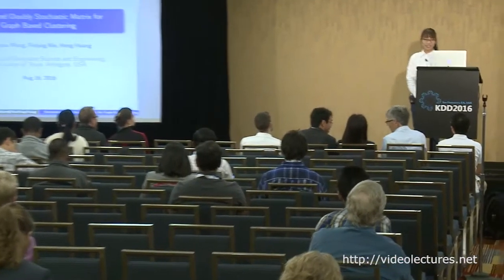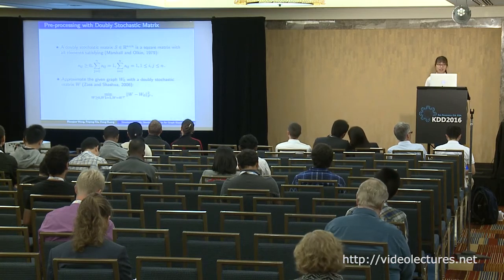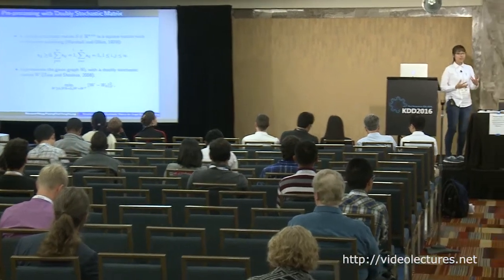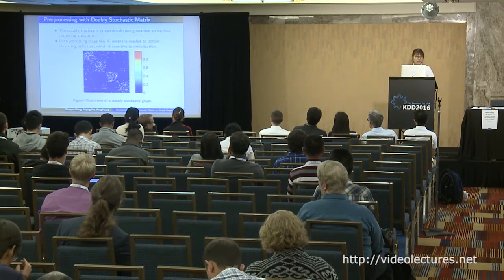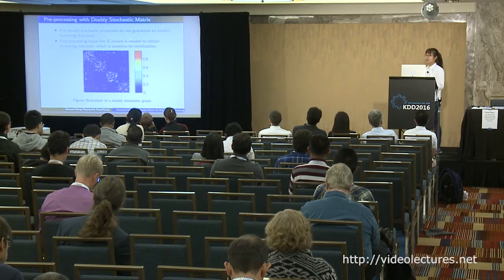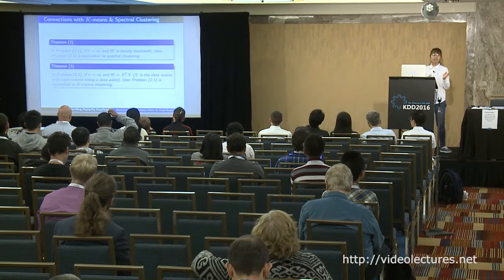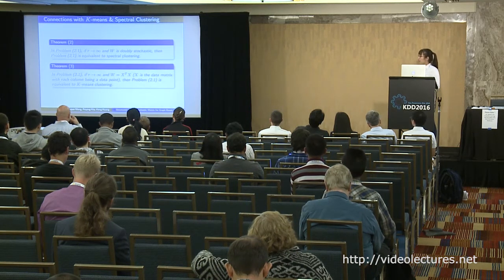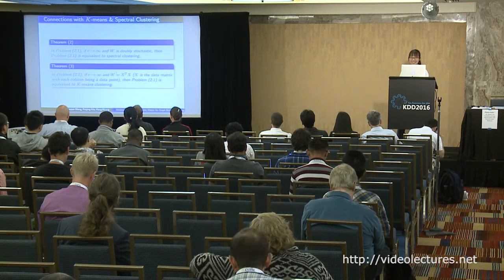Structured Doubly Stochastic Matrix for Graph Based Clustering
Author:
Xiaoqian Wang, Department of Computer Science and Engineering, University of Texas at Arlington

Abstract:
As one of the most signiﬁcant machine learning topics, clustering has been extensively employed in various kinds of area. Its prevalent application in scientiﬁc research as well as industrial practice has drawn high attention in this day and age. A multitude of clustering methods have been developed, among which the graph based clustering method using the afﬁnity matrix has been laid great ephasis on. Recent research work used the doubly stochastic matrix to normalize the input afﬁnity matrix and enhance the graph based clustering models. Although the doubly stochastic matrix can improve the clustering performance, the clustering structure in the doubly stochastic matrix is not clear as expected. Thus, post-processing step is required to extract the ﬁnal clustering results, which may not be optimal. To address this problem, in this paper, we propose a novel convex model to learn the structured doubly stochastic matrix by imposing low-rank constraint on the graph Laplacian matrix. Our new structured doubly stochastic matrix can explicitly uncover the clustering structure and encode the probabilities of pair-wise data points to be connected, such that the clustering results are enhanced. An efﬁcient optimization algorithm is derived to solve our new objective. Also, we provide theoretical discussions that when the input differs, our method possesses interesting connections with K-means and spectral graph cut models respectively. We conduct experiments on both synthetic and bench-mark datasets to validate the performance of our proposed method. The empirical results demonstrate that our model provides an approach to better solving the K-mean clustering problem. By using the cluster indicator provided by our model as initialization, K-means converges to a smaller objective function value with better clustering performance. Moreover, we compare the clustering performance of our model with spectral clustering and related double stochastic model. On all datasets, our method performs equally or better than the related methods.